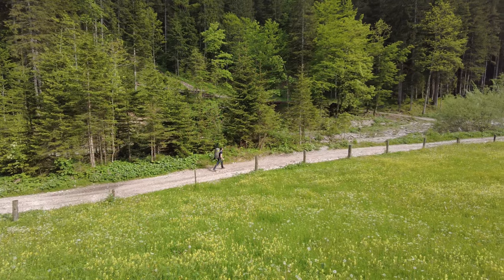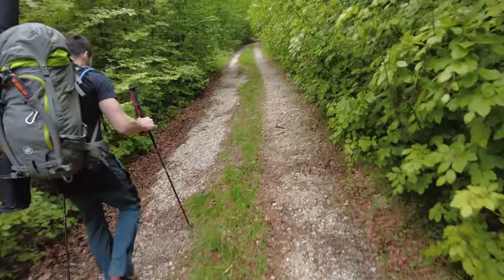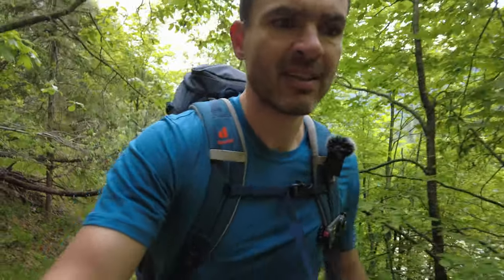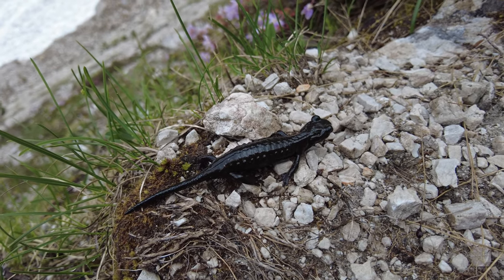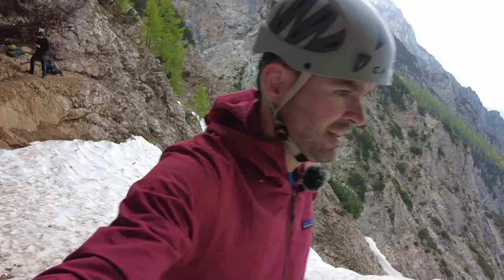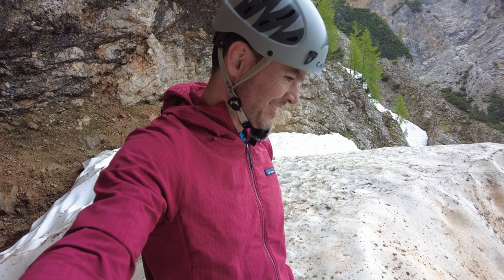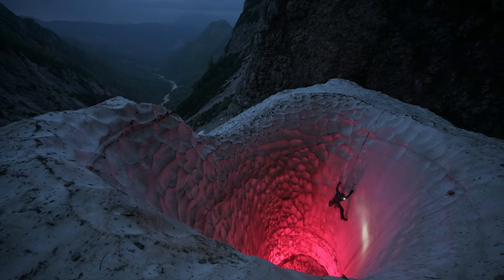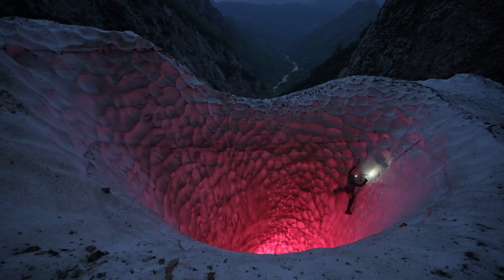Matkov Škaf - Ice Climbing & Photography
Matkov Kot is a beautiful glacial valley located in Slovenia. It's nestled in the Kamnik-Savinja Alps, and it's a popular destination for hikers, nature lovers, and photographers. One of the notable features of the valley is Matkov Škaf, an enormous snow "cave" filled by an avalanche in the winter, which often doesn't melt until well into the summer.

This is a vlog about my last hike to Matkov Škaf with my friend Dan Briški. I wanted to create a unique image of this well photographed place.  Dan is a skilled climber and accomplished photographer himself, so he immediately understood what I had in mind. He brought his climbing gear and Nanlite led tubes that we used to light up the "bucket".

Here is a link to Dan's IG account - he has some of the most incredible photos of Julian Alps - definitely a photographer you want to follow if you like mountains or Slovenia.

For photos of this hike and more of my adventures, check out my blog,

And if you are interested in photographing Slovenia, here is the best resource of photography locations around the world,